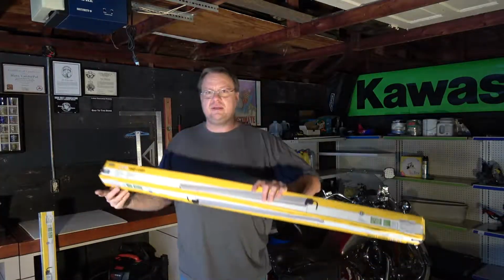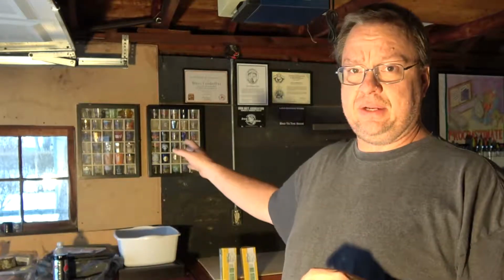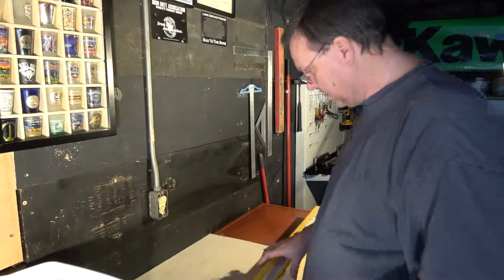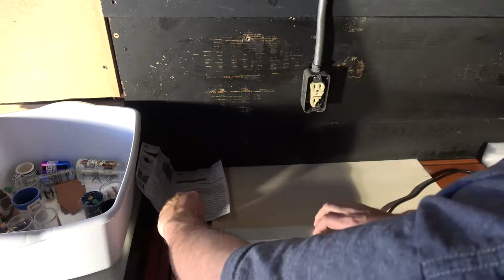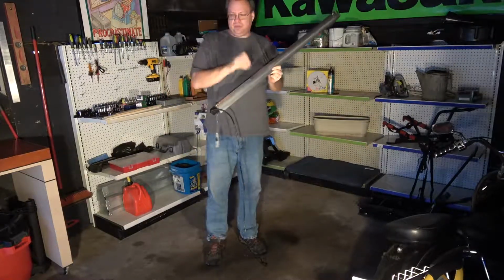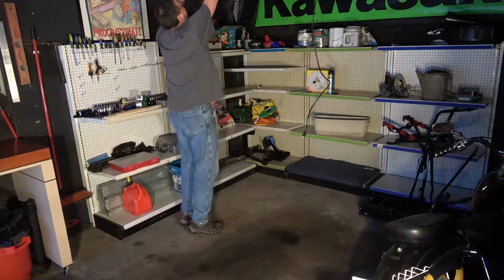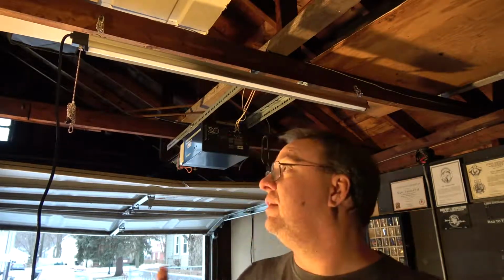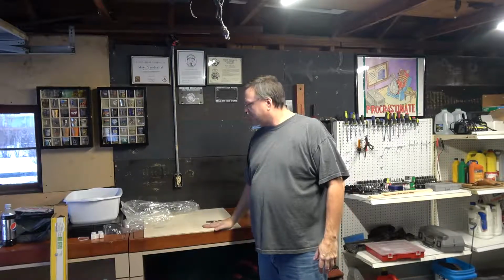Garage Lighting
I got tired of the low light conditions of the guyrage (garage). So, to alleviate the problem, I bought a couple 4 foot LED lights. Thanks to my father-in-law, Bruce, I used his Christmas gift (a gift card) to purchase these lights.
These lights state that they are white (daylight) lights and generate 5000 lumens. They are a very simple installation. I used drywall screws to hang the lights from the rafters. The lights have a simple plug-in system. So I don't have to run electrical wiring and all that. I just needed to run an extension cord and run it to a working wall outlet.
I guess, all in all, I like the outcome. The lights were less than $25 each, and were simple to installation. I am very pleased with my purchase, and hope they last a good long time. Because I'm already looking at buying a couple more for the other side of the guyrage.